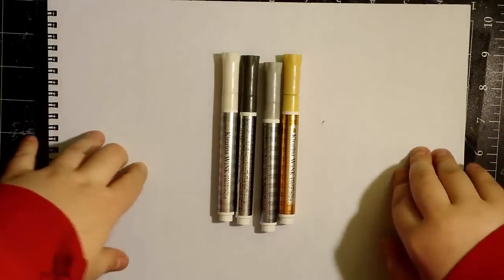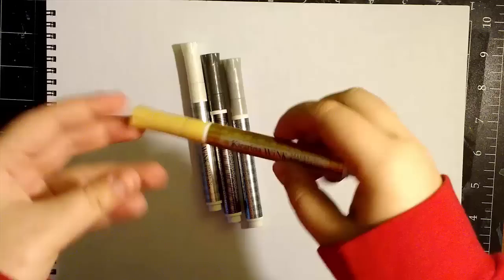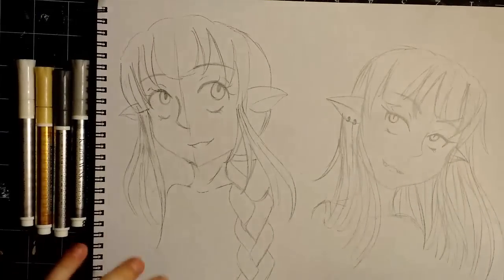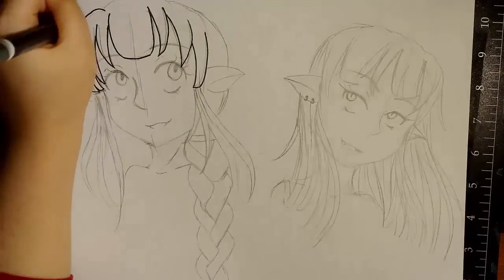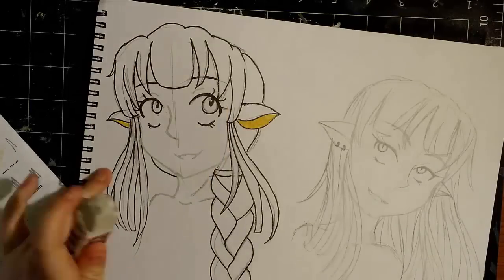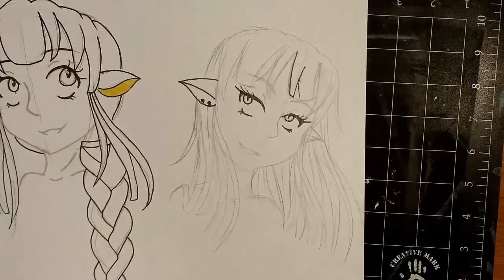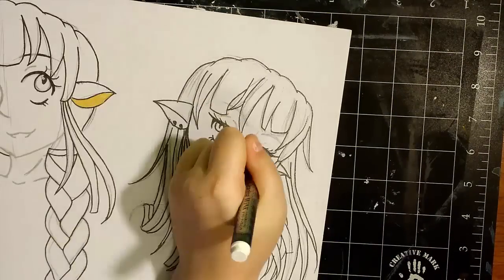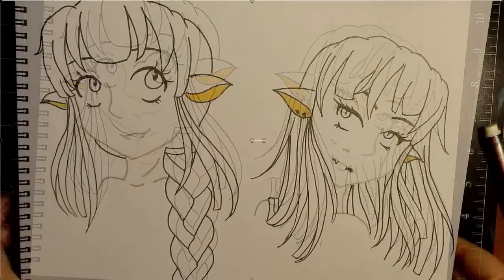ART SUPPLY REVIEW! Kirarina WiNK Paint Markers Lineart Illustration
Hiya guys! Today I am reviewing the awesome Kirarina WiNK paint markers by Imagination International Inc.! I reached out to them, and they were nice enough to send us a set to review! Super generous of them!

If you would like to commission me, here is my commission post

Where to purchase

Materials used:
Kirarina WiNK paint markers
Copic Writable Sketchpad

Time taken:
30 minutes

This product was sent to me for free for review. However all opinions are honest and are my own. They were not at all influenced by anyone